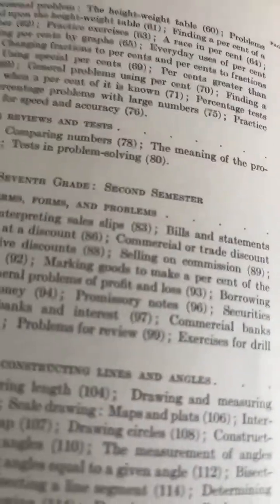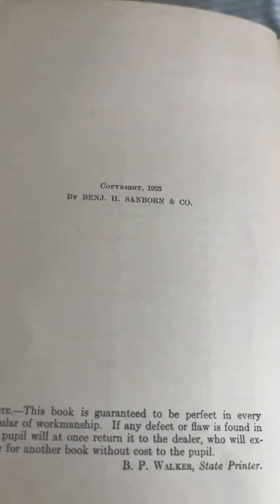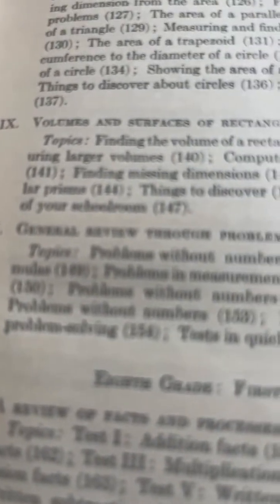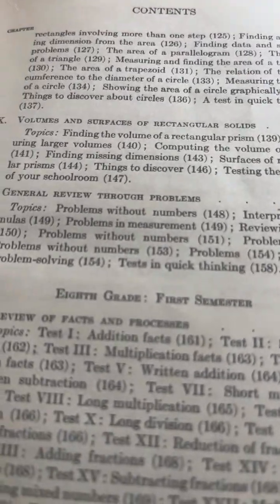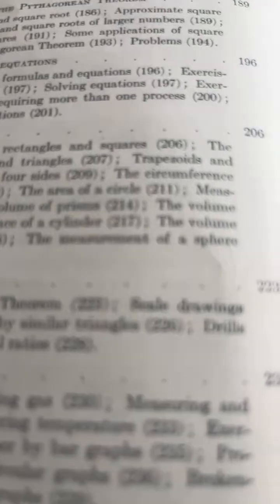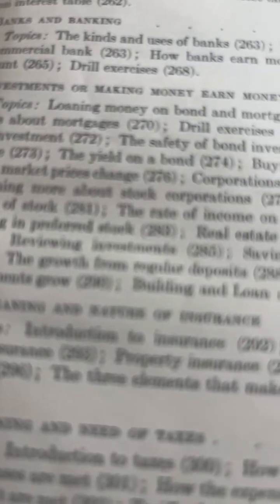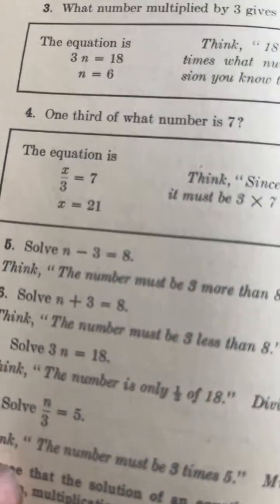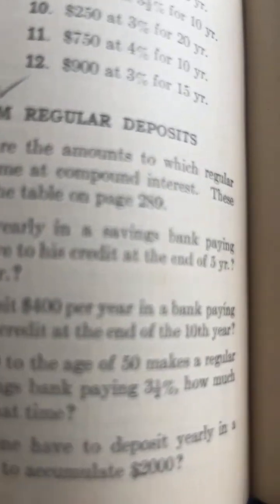TAIFA World Ministry ; Book Review of 100 years old Jr. High School Text Book.